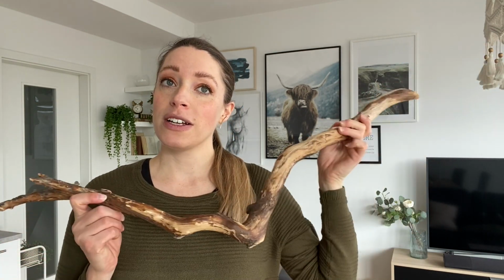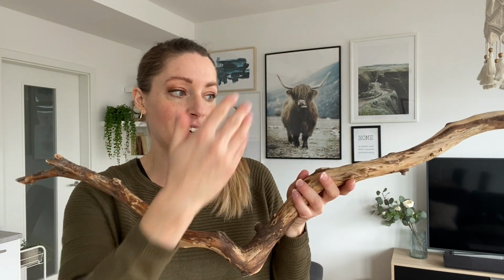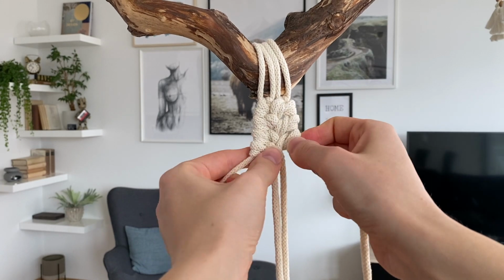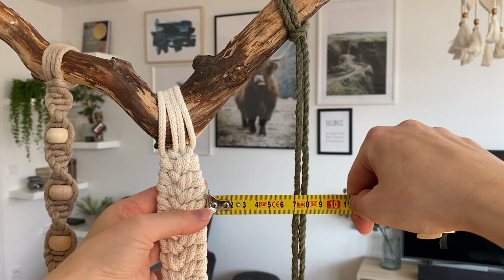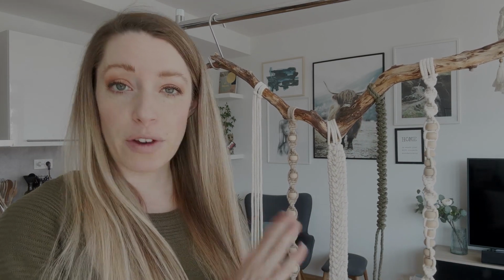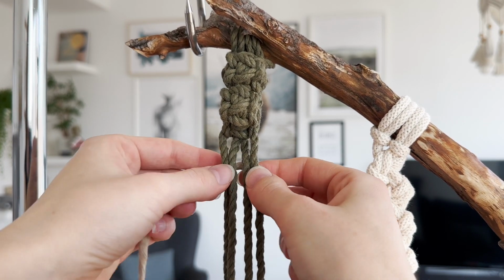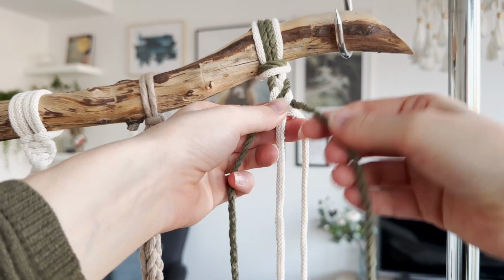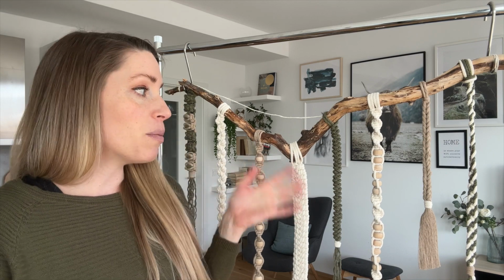Braids Wall Hanging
Hi everyone! Today's video is full of all kinds of braids and it's one that you can really make your own - use different colors, mix up the braids or add new ones! Keep reading to see all the measurements.

Here are all the braids going from left to right as you see them in the wall hanging.

Berry knot braid
Avocado 2x270 cm - 210 outer cords, 50 inner cords, 10 larks head knot
Sand 140 cm

2x320 cm

Sand spiral with beads
2x250 cm - 180 outer cords, 60 inner cords, 10 larks head knot
8 beads

2x500 cm - 430 inner cords, 60 outer cords, 10 larks head knot

1x300 cm

Natural spiral with beads
2x240 cm - 170 outer cords, 60 inner cords, 10 larks head knot
12 beads

Reverse endless falls knot
1x220 cm
1x120 cm

Four stranded braid
2x170 cm